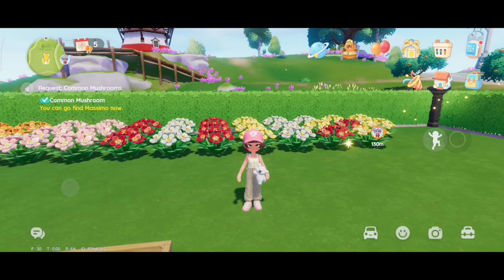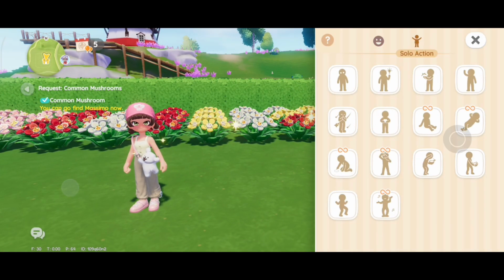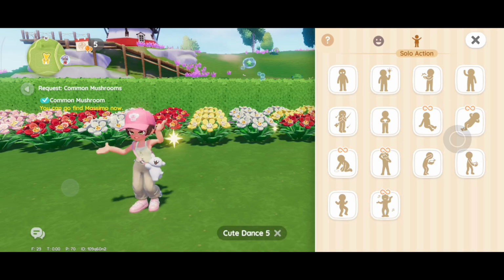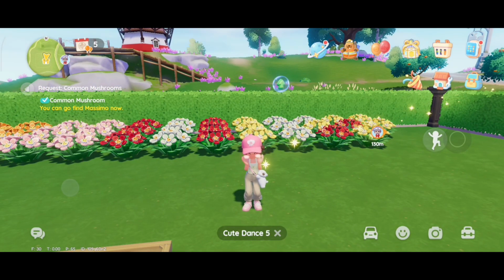Free Butterbear Dance?! - How to Get the Free Butterbear Action in Heartopia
Heartopia's Butterbear collaboration event is live, and you can claim an adorable Butterbear dance action completely free! Follow this quick tutorial to redeem the code, claim the reward, and start using the cute emote right away.

🧸 Get the free Butterbear dance action
🎁 Redeem the event code in seconds
📬 Claim the reward from your mailbox
💃 Unlock a cute exclusive dance emote
✨ Enjoy the latest Butterbear collaboration event